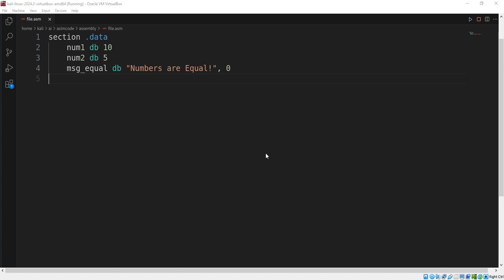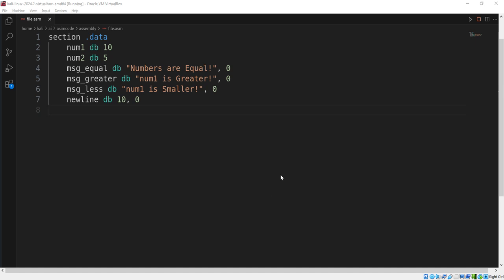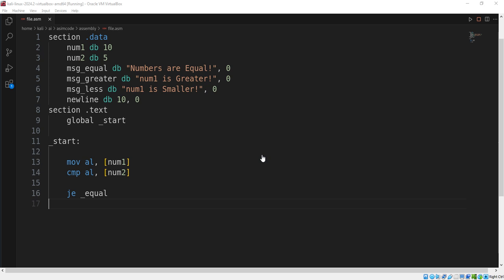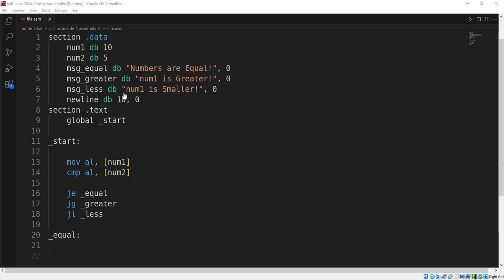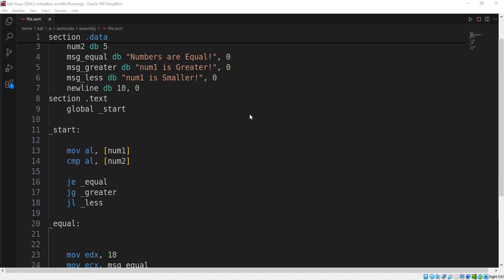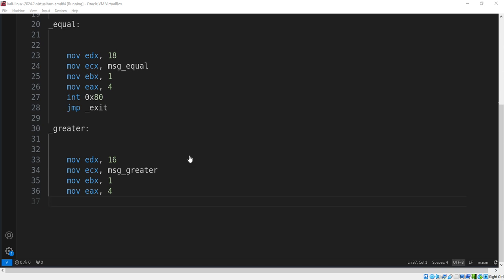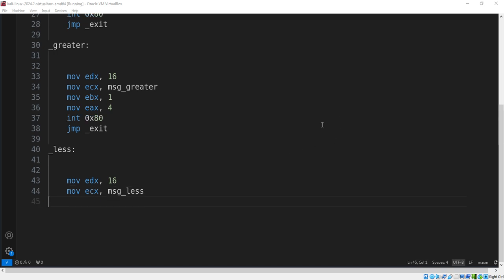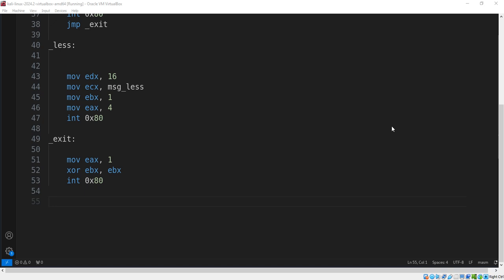Assembly Language Conditional Statements Explained NASM x86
In this video, we explore Conditional Statements in Assembly Language (NASM x86) and how they control program flow using CMP (Compare) and Conditional Jumps (JE, JNE, JG, JL, JGE, JLE). Learn how to implement IF-ELSE logic in Assembly and print messages based on conditions.

📌 What You’ll Learn:
✅ How to compare values using CMP
✅ How to use conditional jumps (JE, JG, JL)
✅ How to implement IF-ELSE logic using Assembly
✅ How to print messages using system calls (sys_write)
✅ Hands-on coding example with NASM assembler

🔧 Requirements:

NASM (Netwide Assembler)
GCC (for linking 32-bit assembly)
Linux OS (Ubuntu, Debian, or any distro)